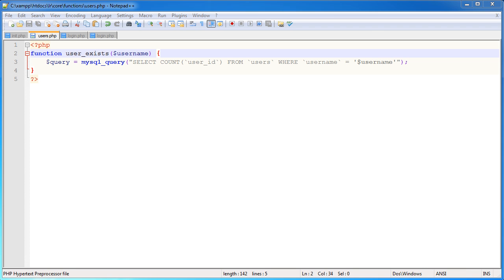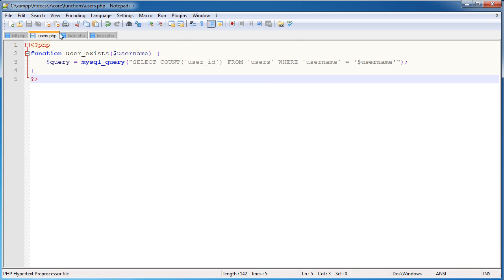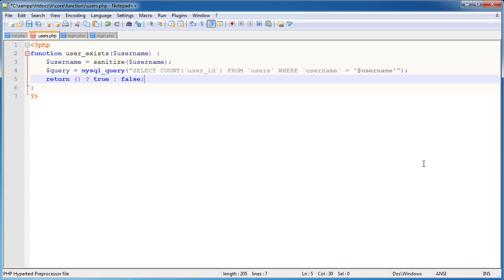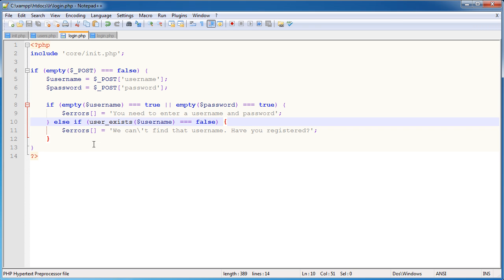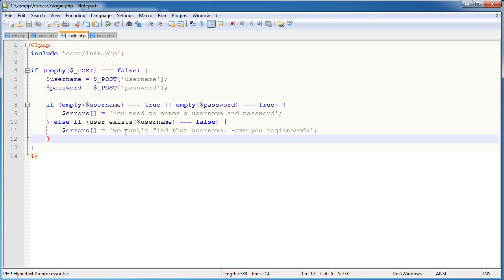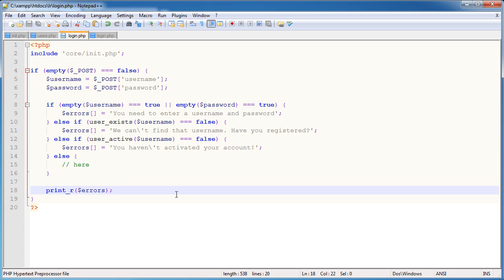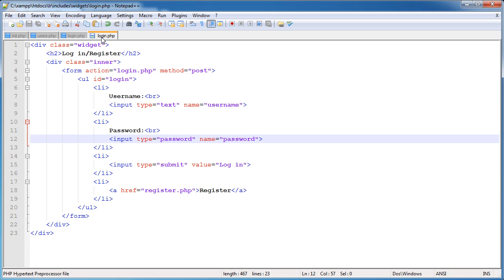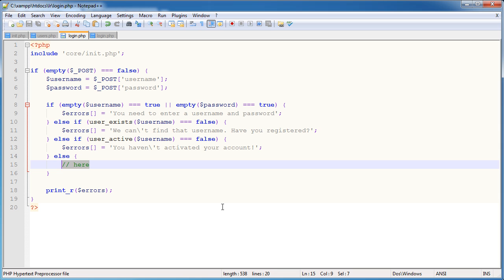PHP Tutorials: Register & Login (Part 5): User Login (Part 2)